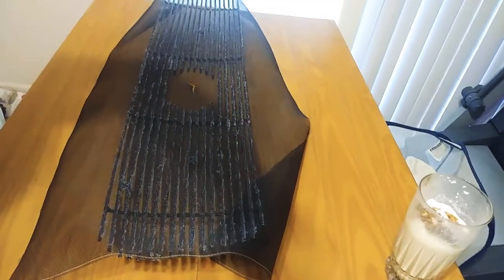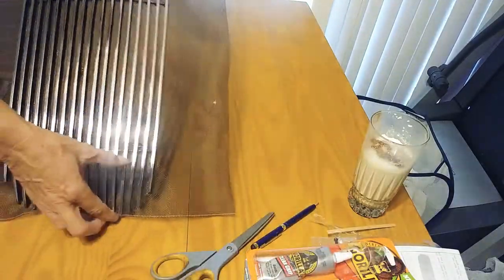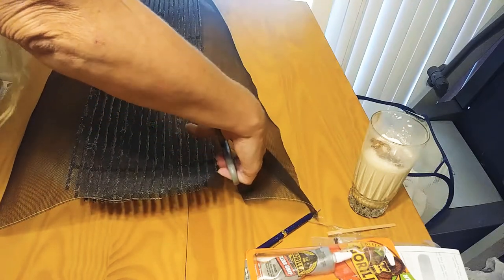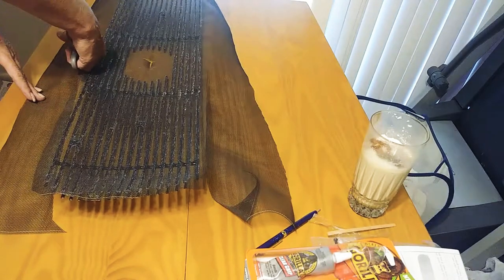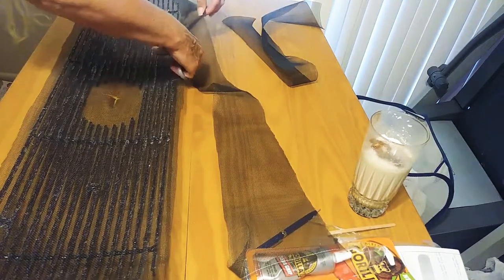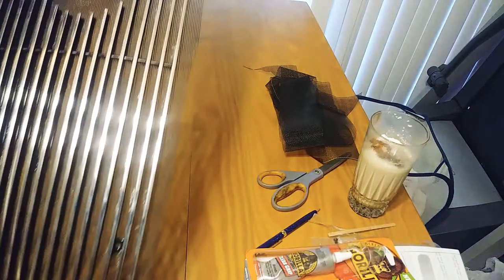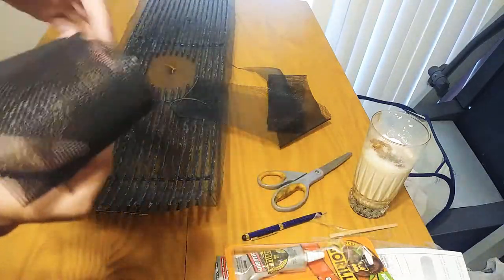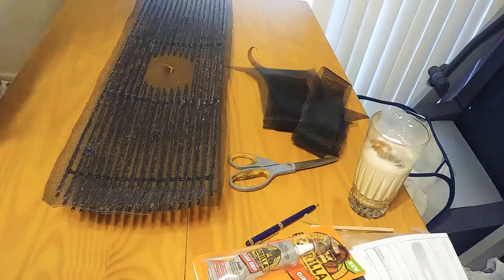Part 4 how to protect your radiator condenser bugs rocks tar etc...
see part 1, 2, 3 first..

Go see my friend on you tube.. Terry

If you don't like piano you will after that vlog!
Luv this guy!
I want to see one of his shows!!

Luv ya!

Showgirlltd.com

send gifts,
giftcards,
gas cards,

my equipment..

glass protector
phone case
50" tripod

As always...